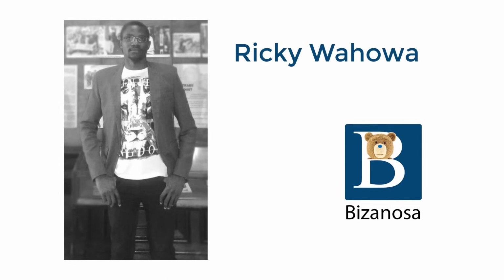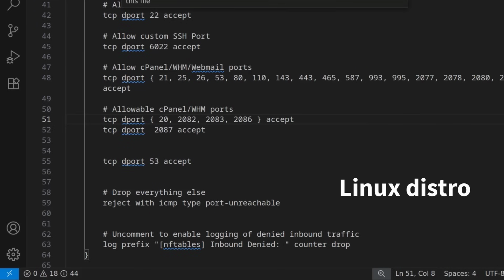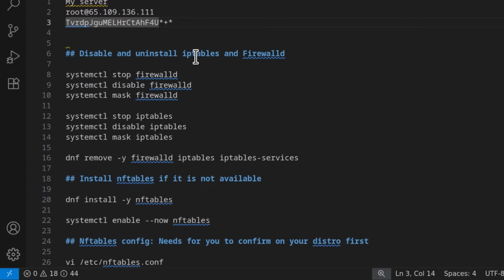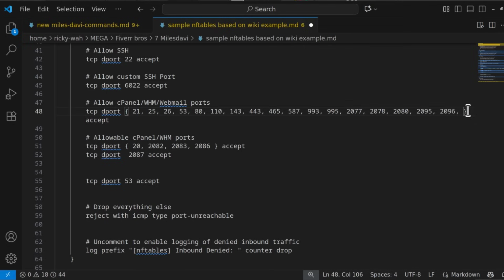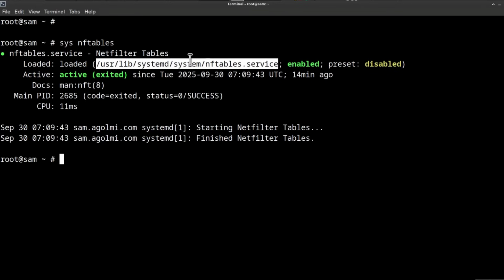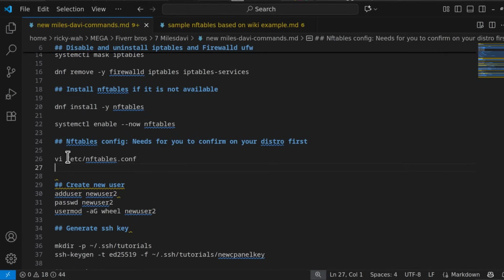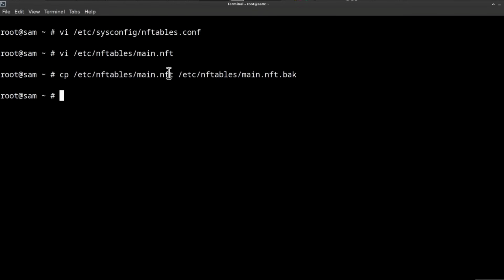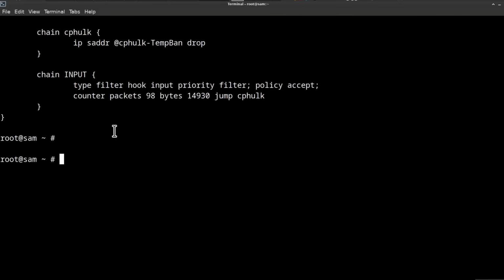CPANEL Firewall setup with Nftables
Basic Server Security for Your WHM cPanel Server

Let’s get started with this basic server security for your WHM cPanel server.
These are things you’re going to do on SSH for your server.

The first thing we’re going to do is set up the firewall — probably the most important security thing for your WHM cPanel server.

In this setup, I’m using nftables, based on the official nftables configuration wiki example.
I’ve already edited a sample file you can copy and use, including all WHM/cPanel ports.

Customizing and Managing Ports

if you want to disable a specific port like 2087, just move it to its own line.
That way, when you want to disable or enable that port later, you can simply comment or uncomment that line in your config file.

If you need to disable access to WHM and cPanel completely, you can comment those lines out, and when you’re ready to re-enable them, uncomment, save, and restart nftables.

Supported Systems

I’m using AlmaLinux here, but this will also work if you’re on CentOS, Rocky Linux, or CloudLinux since you can use dnf.
If you’re on Ubuntu, use apt instead.

We’ll start by disabling other firewalls like firewalld, iptables, and ufw, because we only want to use nftables.

For AlmaLinux or CentOS: use dnf remove firewalld iptables

For Ubuntu: remove ufw and iptables

Then install nftables:

dnf install nftables
systemctl enable nftables
systemctl restart nftables

If you’re on Ubuntu, use apt install nftables.

Next, add the configuration file that allows the specific ports you want — SSH, WHM/cPanel, and DNS.
Your custom SSH port can be added in advance, and when we later change the SSH configuration, it will already be allowed by the firewall.

You can also edit ports easily — just add or remove them from the list separated by commas.

Finding the Default nftables Config File

If you get an error like “X tables not supported,” it’s probably because nftables doesn’t have a configuration file yet.

To find which default config file nftables loads:

systemctl status nftables

Look for the ExecStart line — it shows the file being loaded (for example /etc/sysconfig/nftables.conf).

Once you find it, edit that file or the file it includes, and paste your firewall rules there.

On AlmaLinux, you’ll likely uncomment a line to include a default config sample file — then add your custom rules inside that file.

Editing and Backing Up the Config File

Always back up your default config before editing.
Use Vim (or any editor) to open the file, remove old contents, and paste in your custom nftables configuration (based on the sample from the nftables wiki).

Make sure to include UDP if you’re using DNS.
Save and exit, then restart nftables.

Reboot your server, then log back in.
If you can still access your server, your firewall is correctly configured.

nft list ruleset

Your firewall is now working — and your WHM/cPanel server is much more secure.

Next Steps